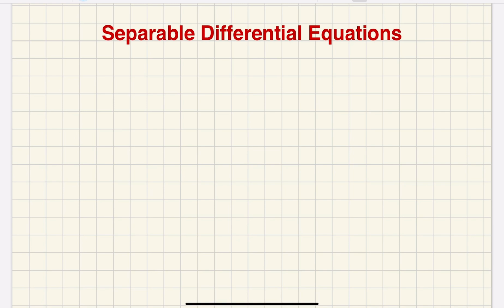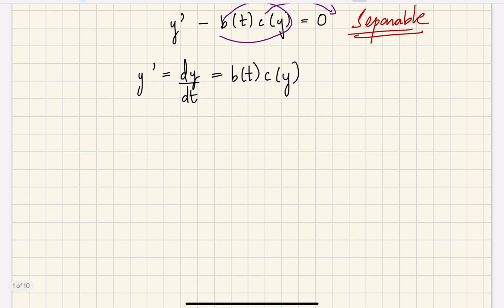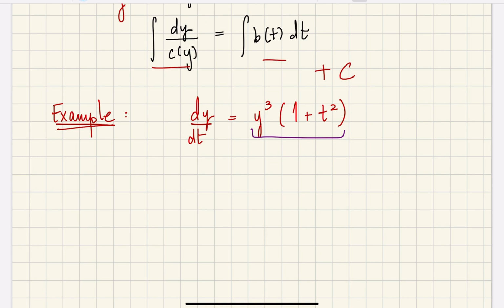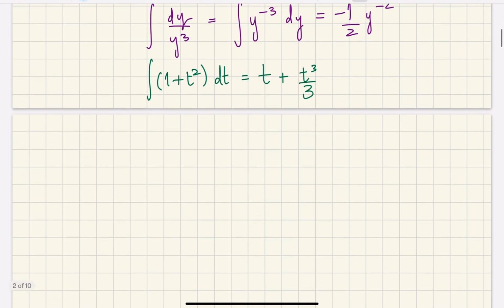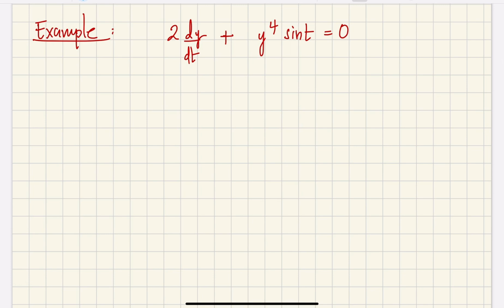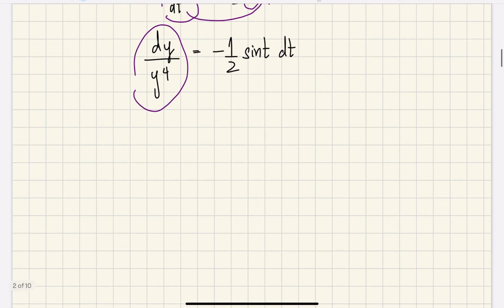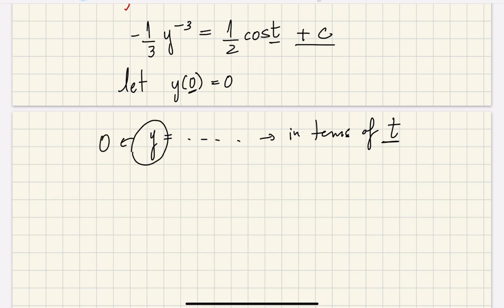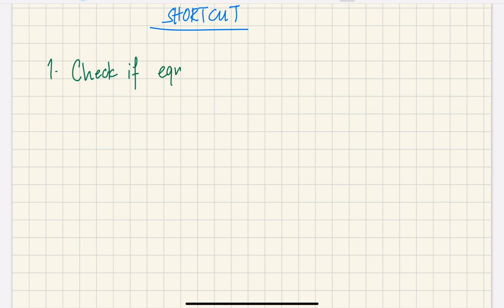Separable Differential Equations: Examples and Explanations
Hi Guys!
In this video, I go over how to identify and solve 1st order separable differential equations. I have also solved 2 examples, one of which deals with initial conditions.
Lastly, I also added a small summary or shortcut to help you solve these type of equations quick.
Much love :)